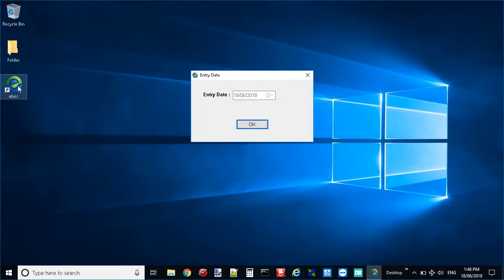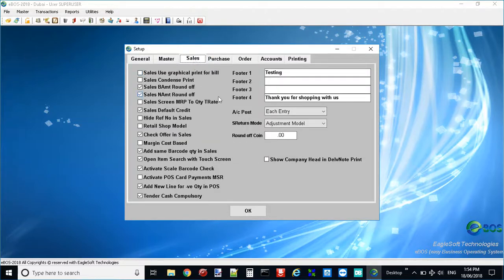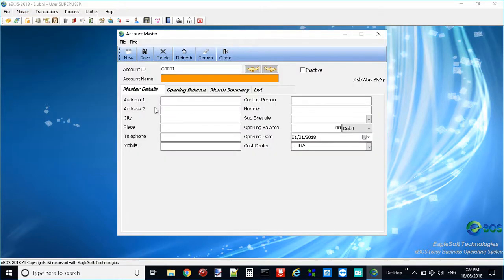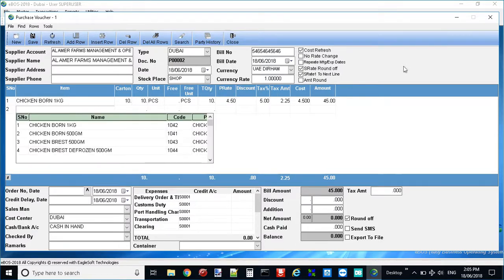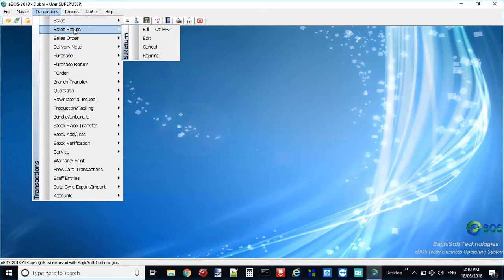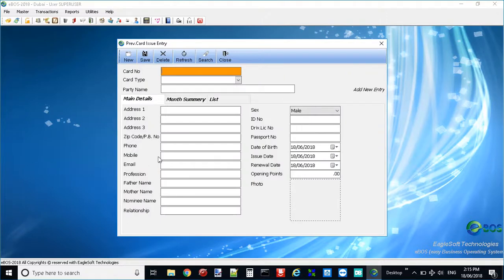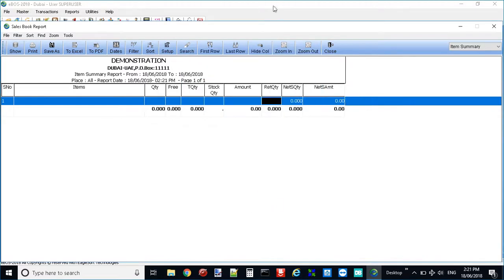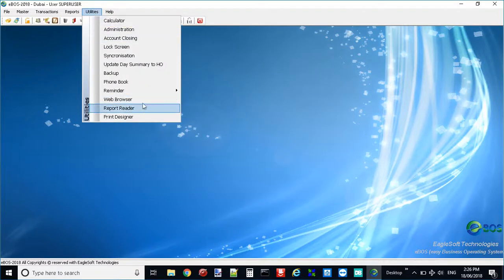eBos Demo from Eagle Soft Technologies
eBOS ( Easy Business Operating System ) is our flagship product from Eagle Soft Technologies Pvt.Ltd. It includes all the basic and advanced features of an inventory and accounting software to manage your business easily.